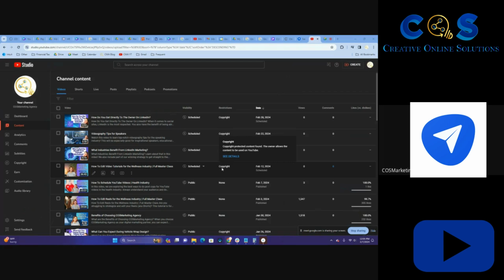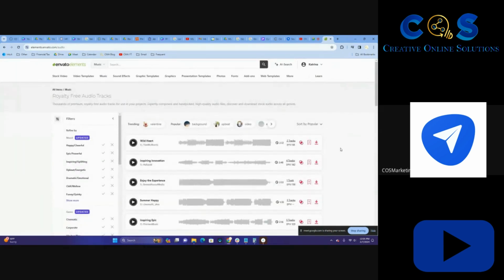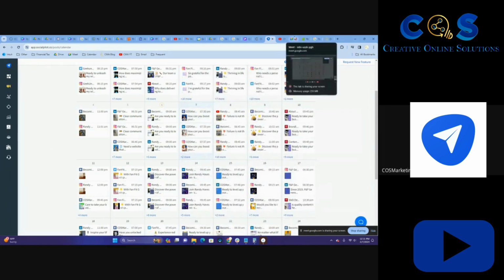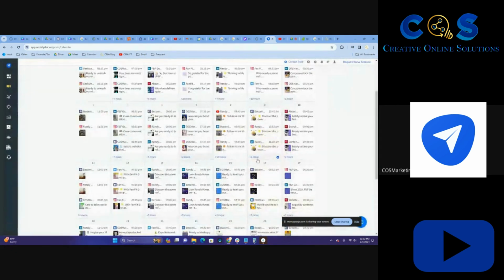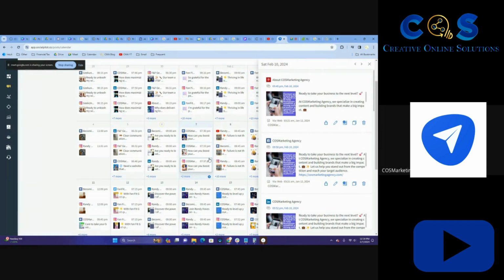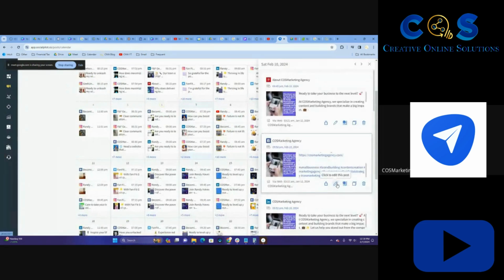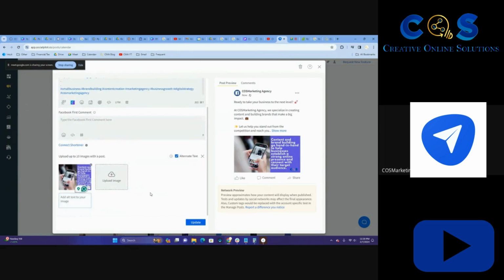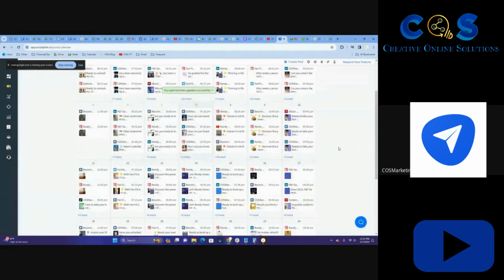YouTube Optimization Using SocialPilot | Master Class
YouTube optimization on SocialPilot and on YT combined is the winning strategy to properly organically grow your brand! YouTube is not just a social site, it's the 2nd largest Search Engine! It is friendly with Google and helps with ranking. Do not take it for granted when growing your brand online! Never miss a prospect again! Watch this FREE master class for more info.

Looking for help with digital marketing for your business?
) and sign up for SocialPilot. Manage and optimize most or all your posts in one place at a fraction of the price of other companies.

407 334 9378 (Cell or Text)